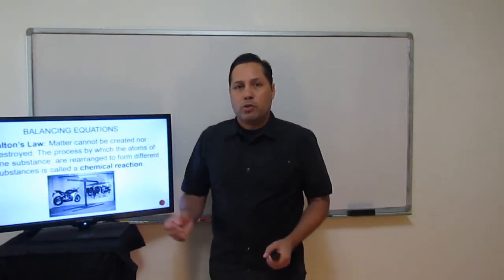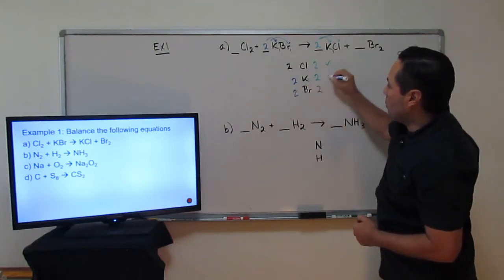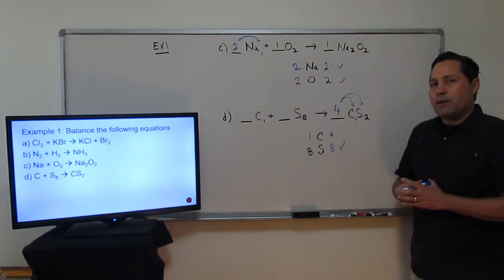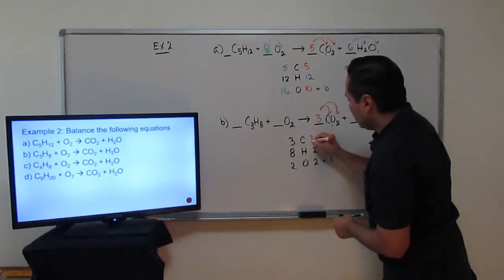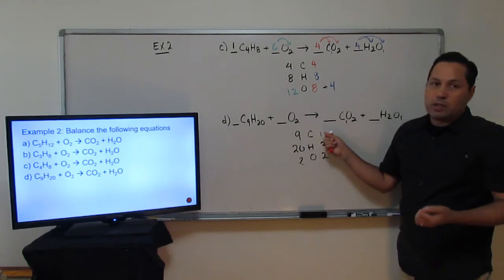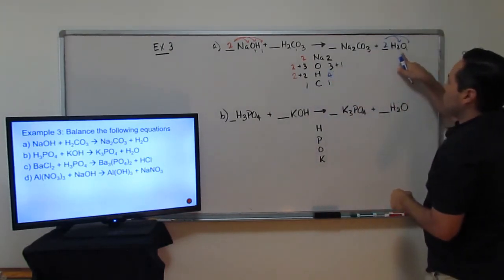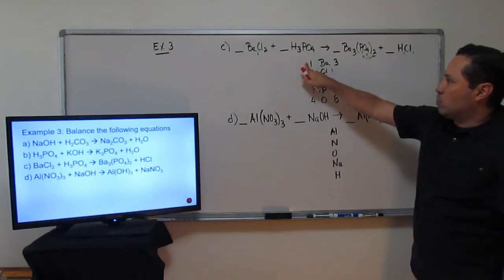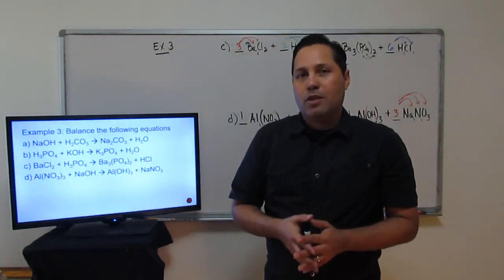Week 13 - Chemistry